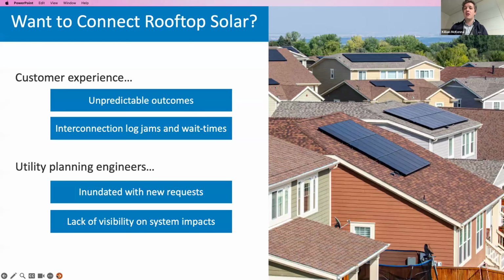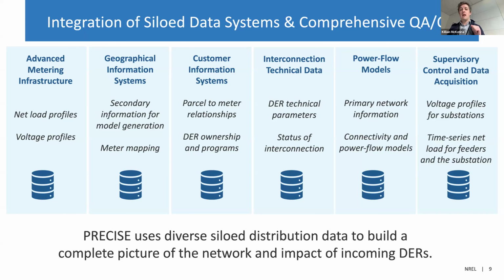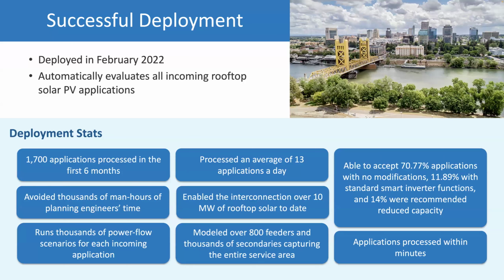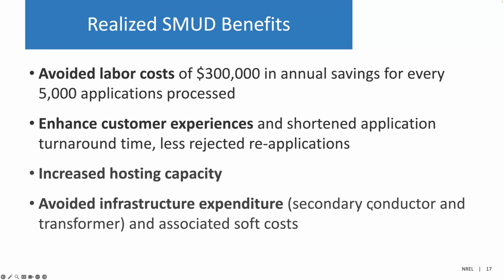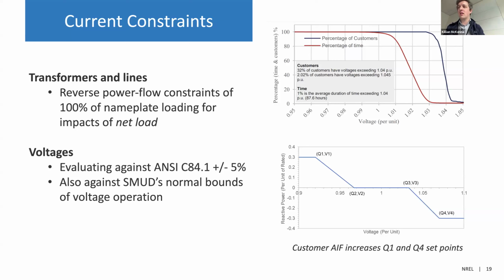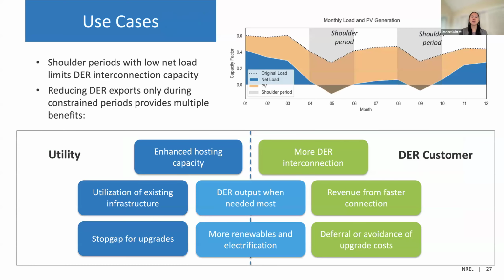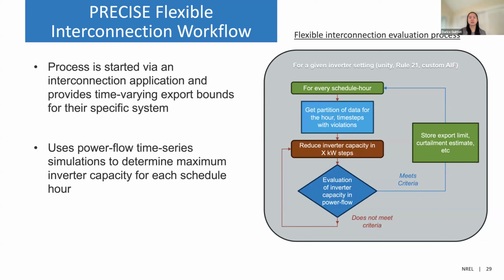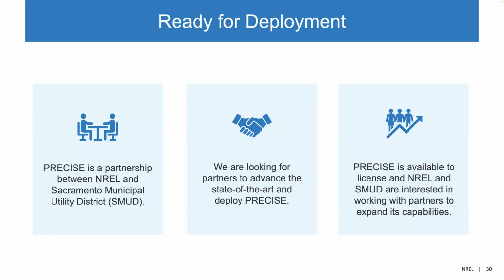Powered By PRECISE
This video was produced when the laboratory operated as the National Renewable Energy Laboratory (NREL). The laboratory is now the National Laboratory of the Rockies (NLR). PRECISE automates holistic distributed energy resource (DER) interconnection studies for distribution utilities by leveraging diverse utility datasets. This webinar is presented by NREL power grid researchers, Killian McKenna and Darice Guittet, and Principal Electrical Distribution Engineer at SMUD, Sheikh Hassan.